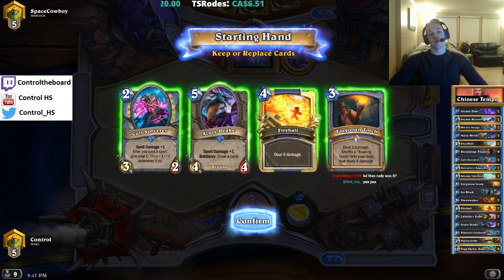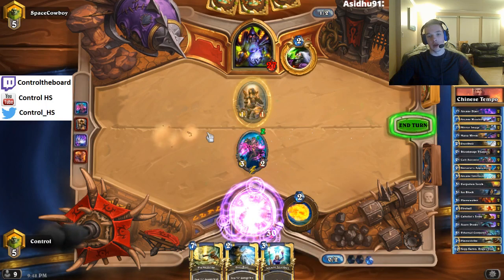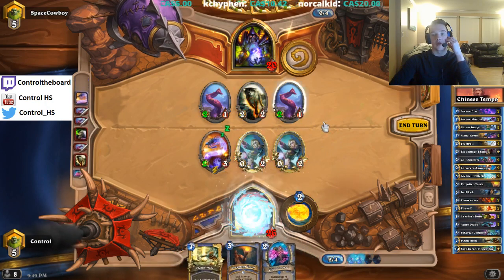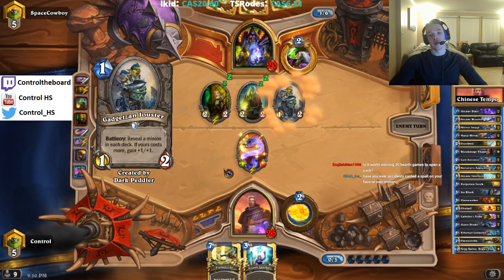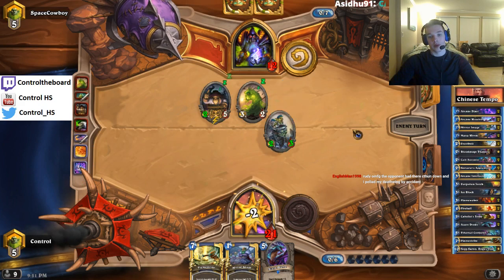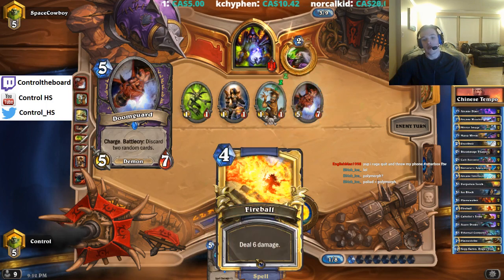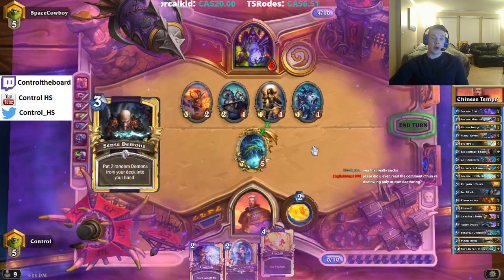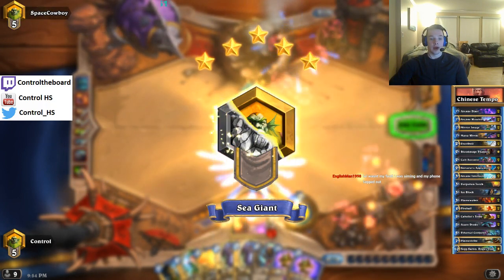Hearthstone: Let's Play Chinese Tempo Mage 4!